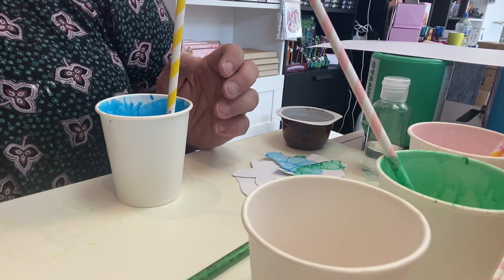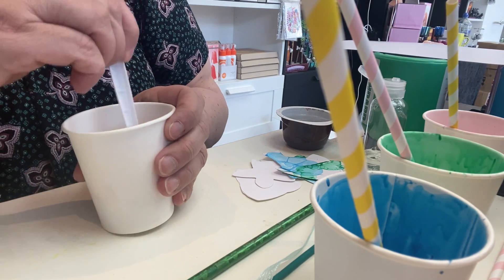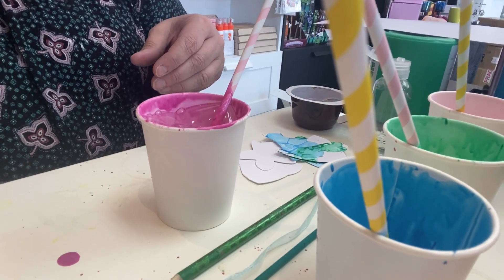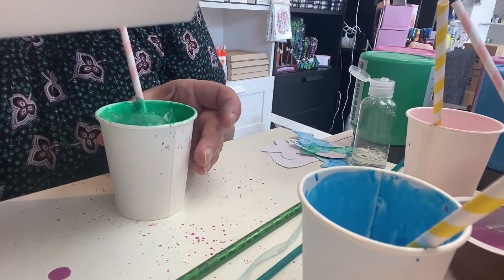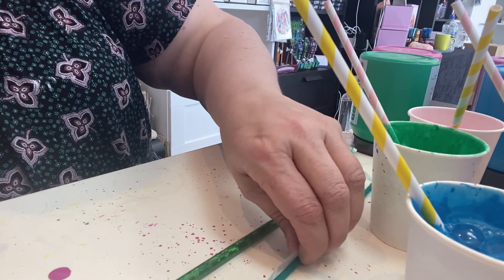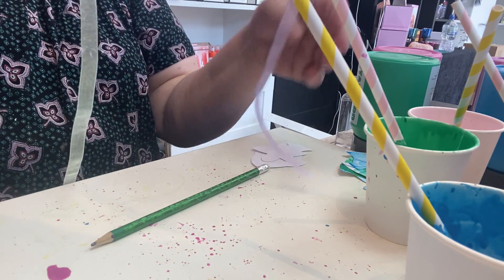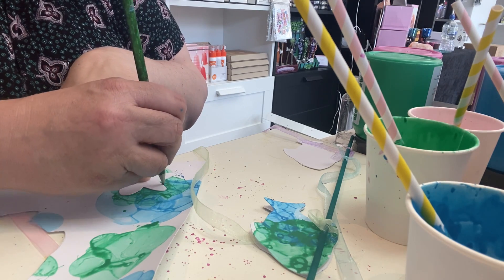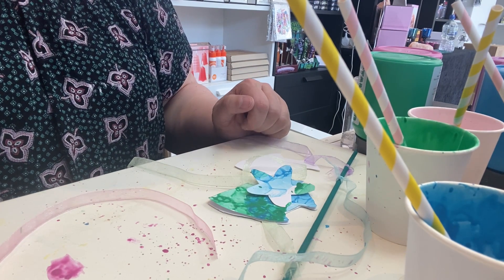SPDC Bubble Painting with Paula (May Half Term 2021)